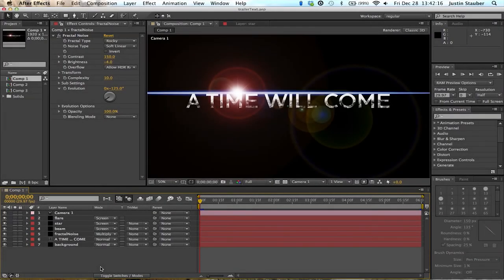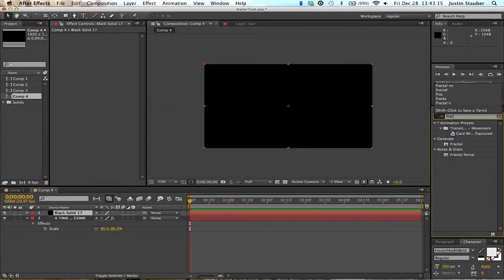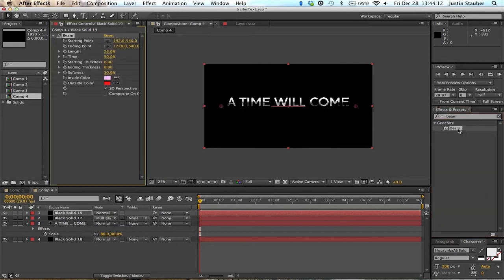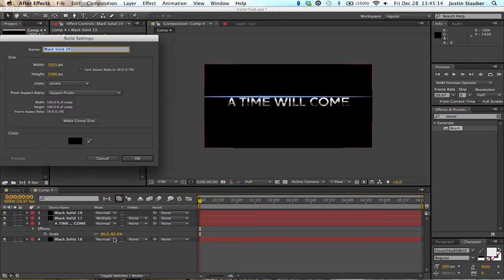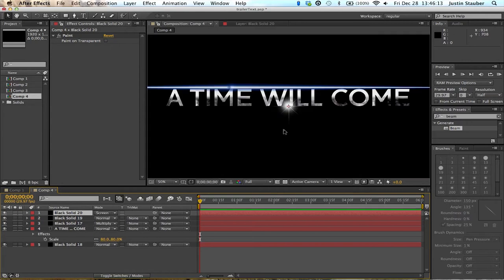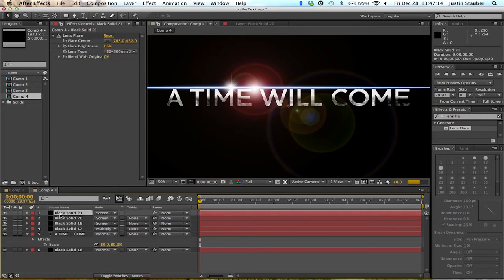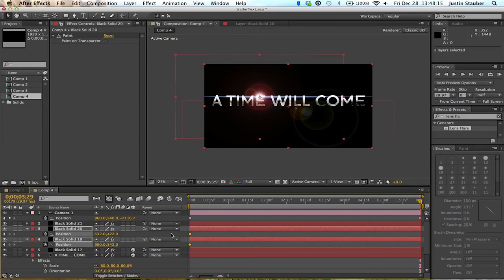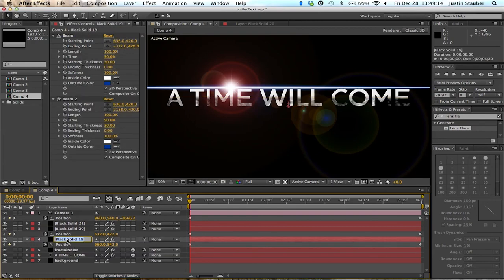Tutorial: Dramatic Trailer Text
In this tutorial Justin shows how he made the dramatic text form the The Dark Iron Trailer Of Steel